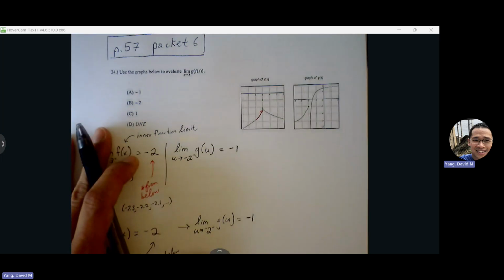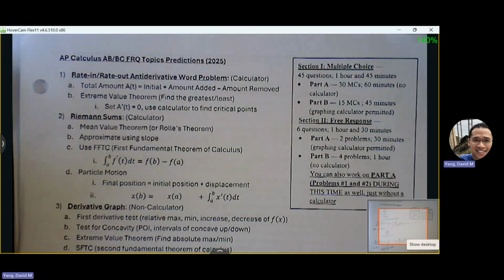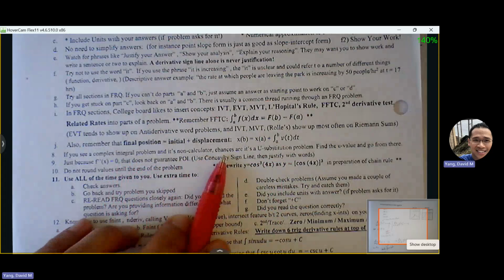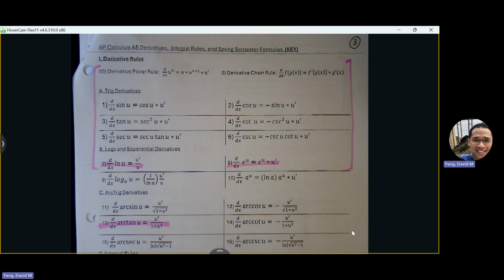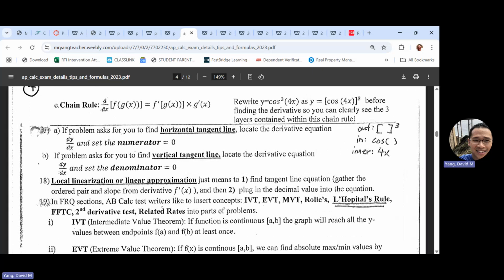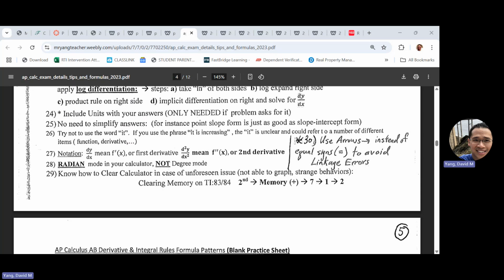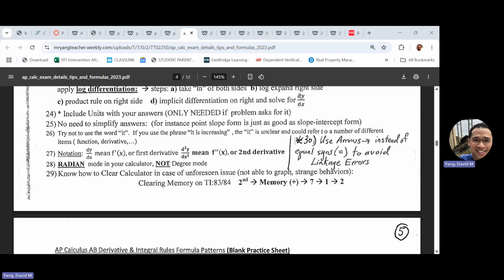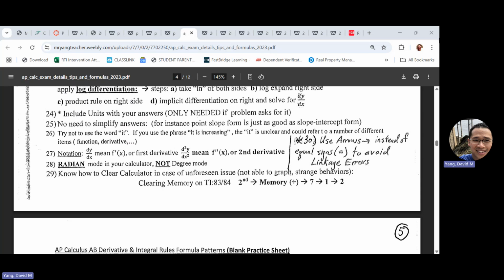BC Calc Tips and Advice for BC Exam Monday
AP Calculus BC - (Fri) May 9, 2025